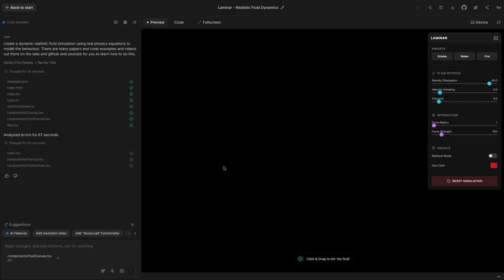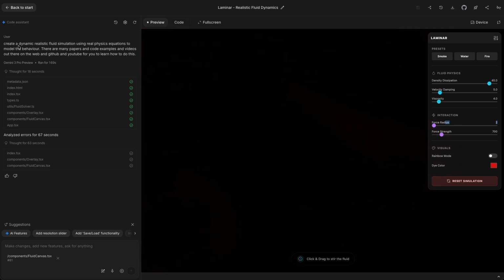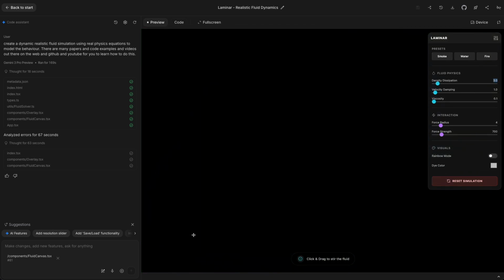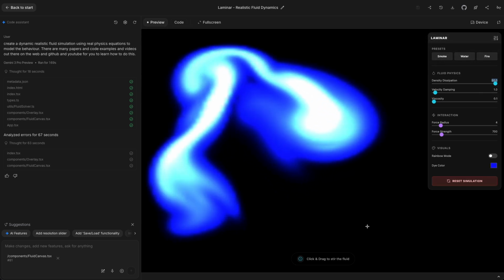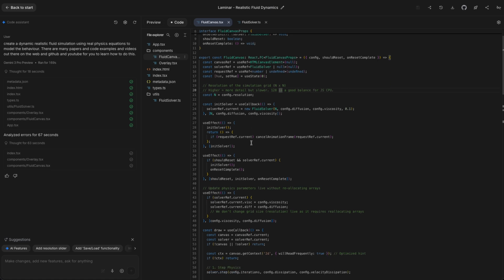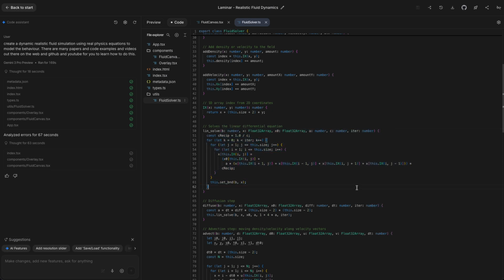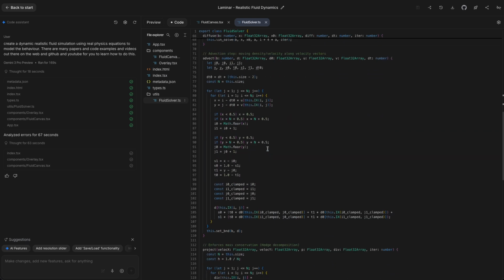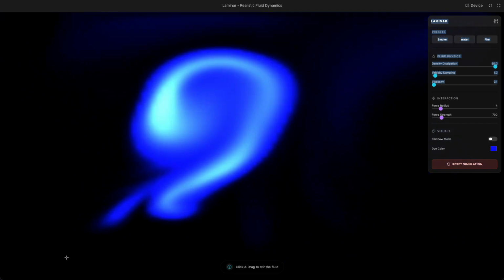AI codes Fluid Simulation in One Shot